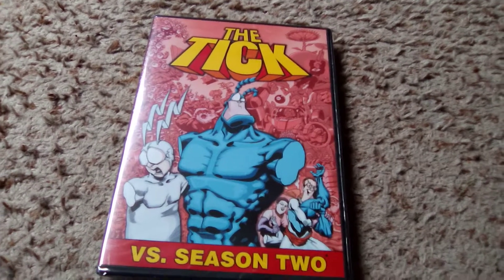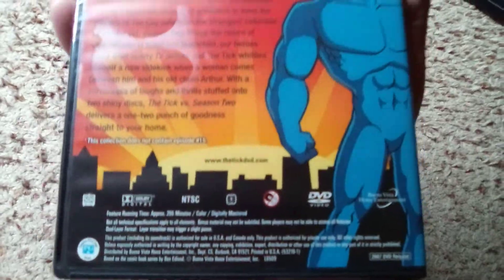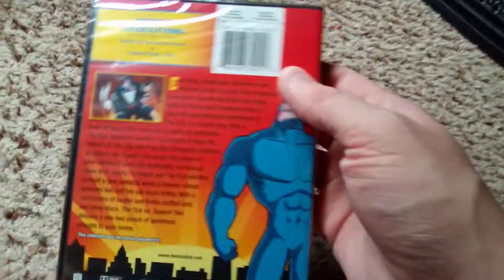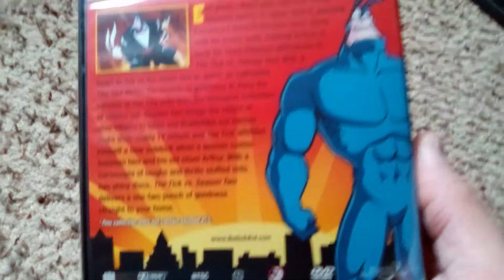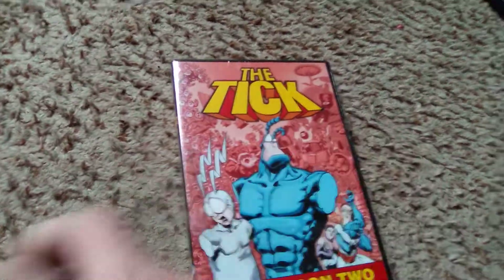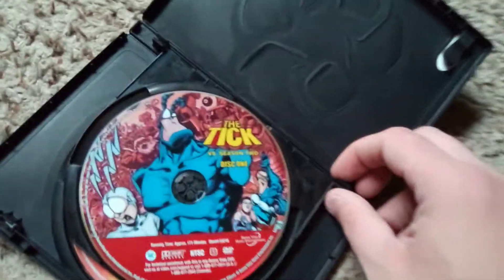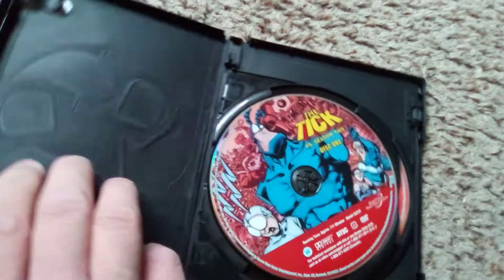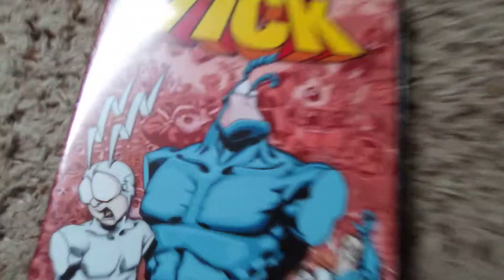The Tick Vs Season 2 Dvd Unboxing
TICK!